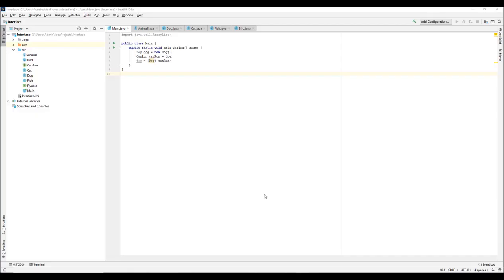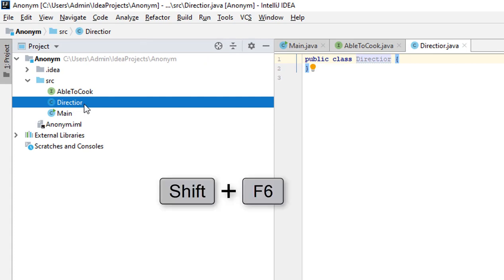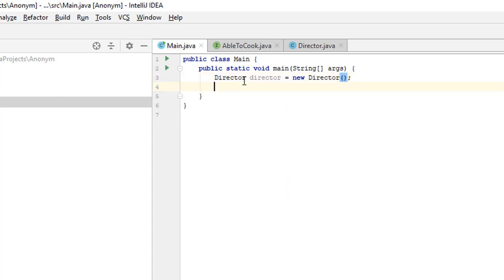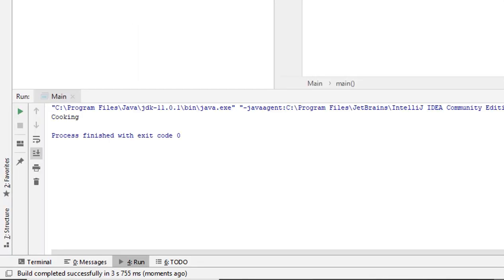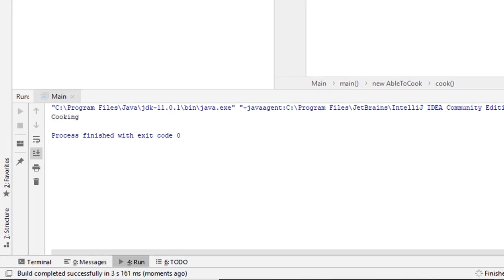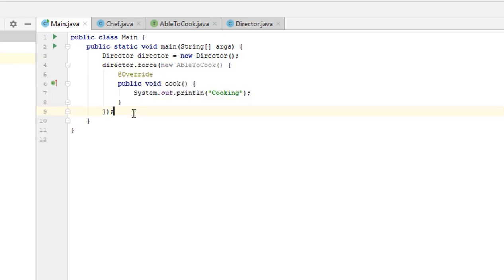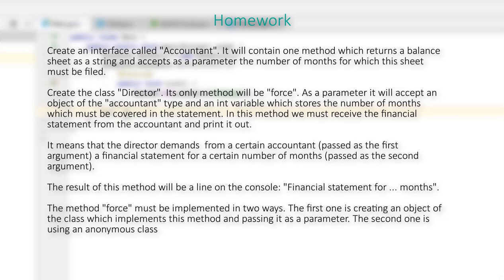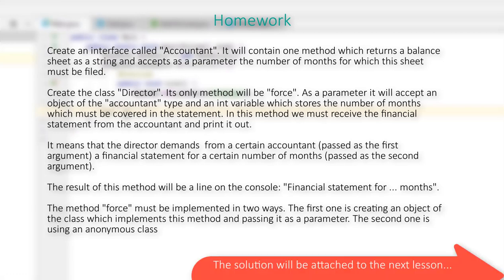25. Java Interfaces part 2